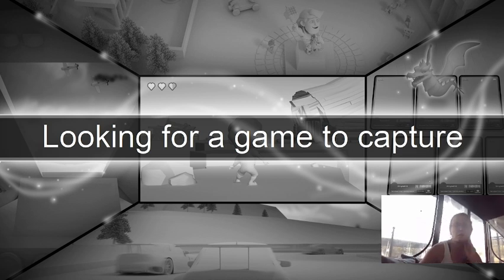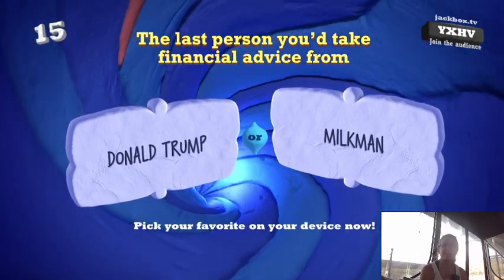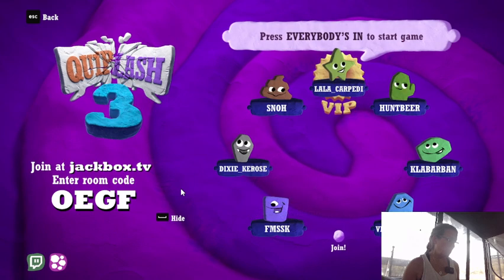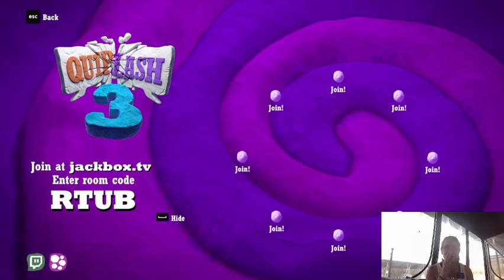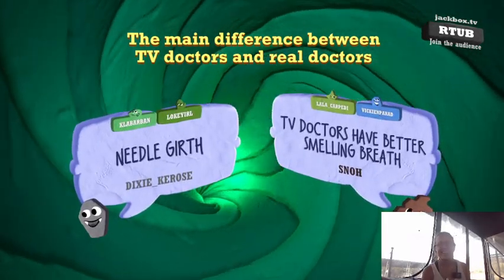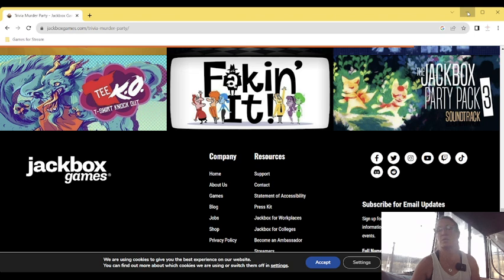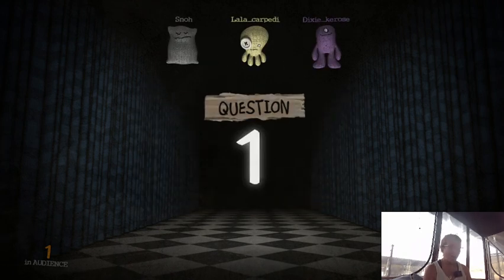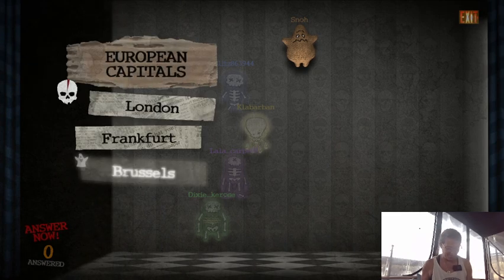19th August 2023 Part: 2